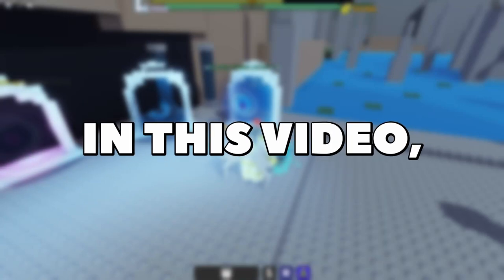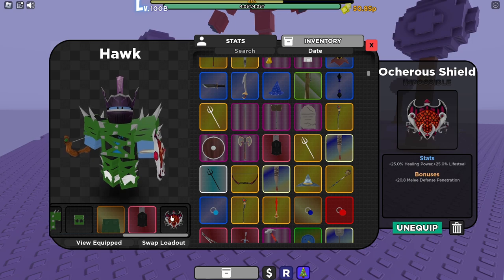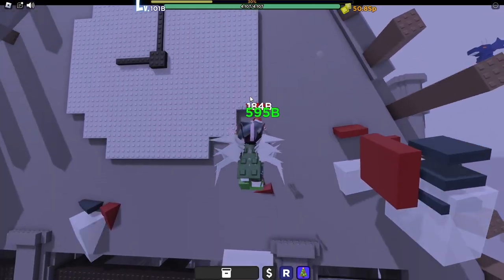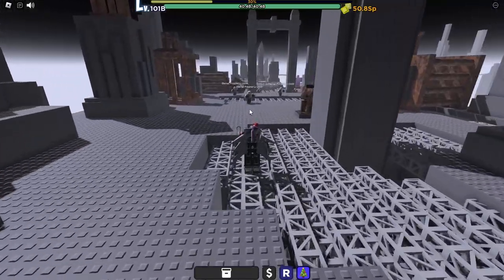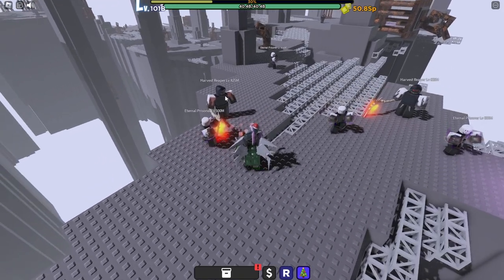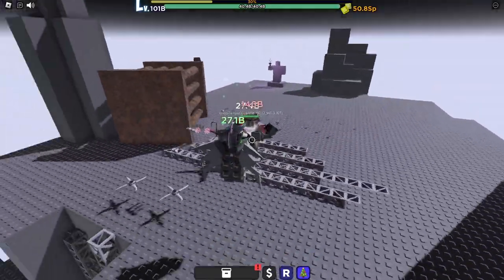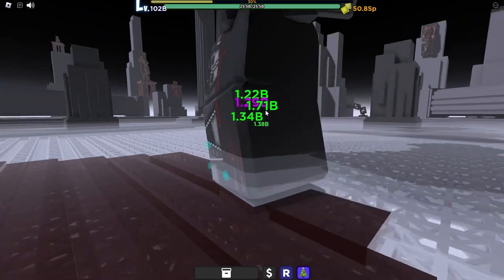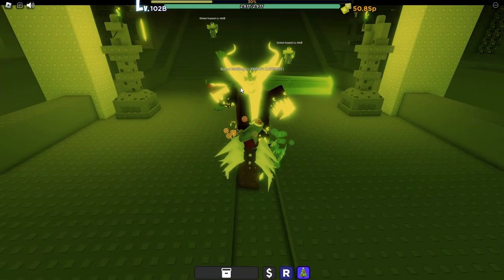Roblox Shadovis Rpg Beginners Guide: How To Level Up And Rebirth Fast! (Rebirth 11) (Updated)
Timestamps:
0:00 - Do this first!
1:51 - Do this next!
5:08 - How to level up from lvl 100 billion to 300 billion:
5:47 - First AFK strategy:
6:00 - How to level up from lvl 300 billion to 1T:
6:16 - Second option:
6:40 - Second AFK strategy:
6:56 - Important! Do this before you rebirth!